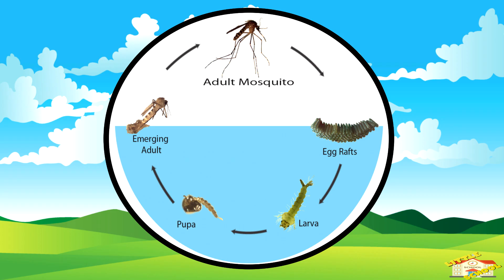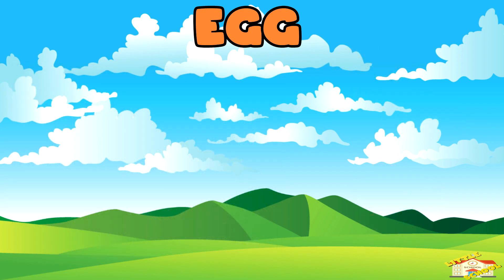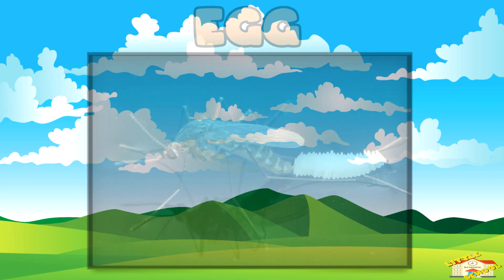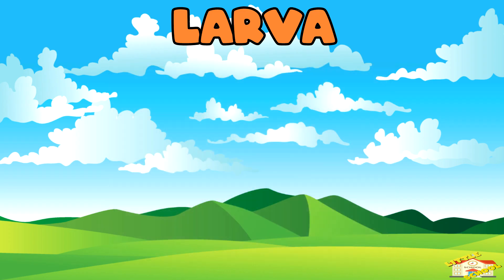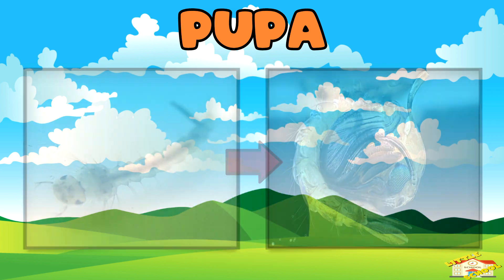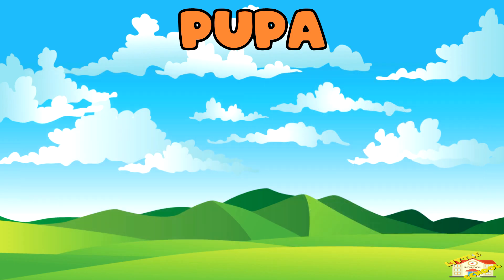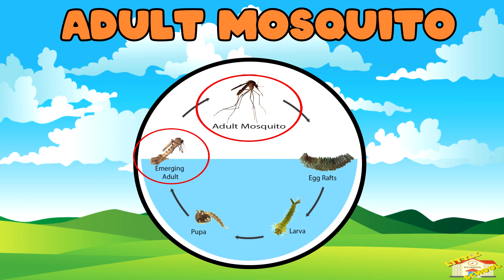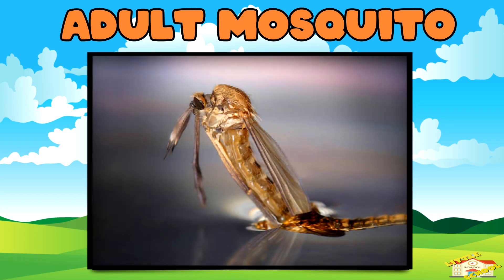Lifecycle of a Mosquito | Science for Kids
Hey kids!

In today's video, we will be learning about the lifecycle of a mosquito.

Did you know that the smallest mosquito species is less than 2mm long?

0:21 - The lifecycle of a mosquito
0:29 - Egg
0:47 - Larva
1:01 - Pupa
1:16 - Adult Mosquito
1:31 - Fun Facts about Mosquitos
1:37 - Female Mosquitos
1:48 - Mosquitos don't actually bite
1:59 - Frozen Mosquitos
2:07 - Tiny Mosquitos
2:21 - Most Dangerous
2:31 - How do we prevent mosquitos?